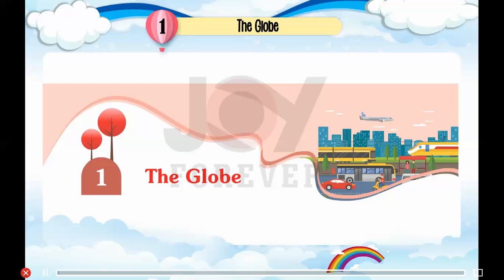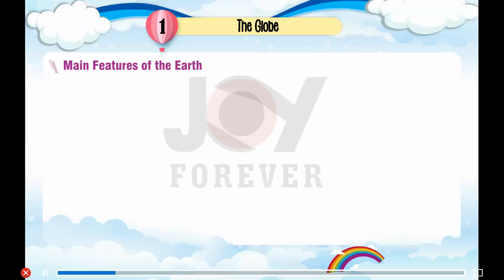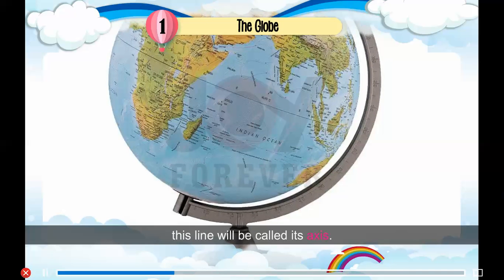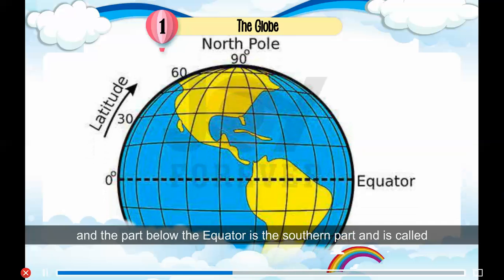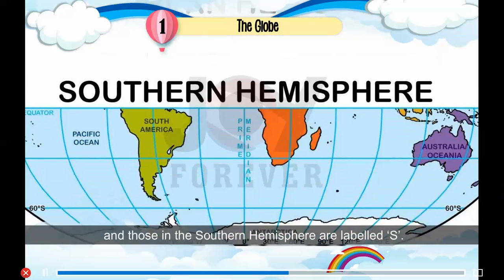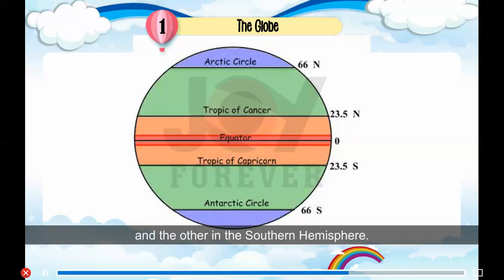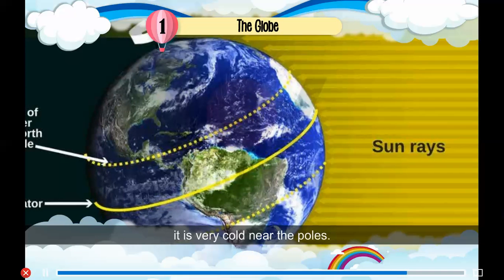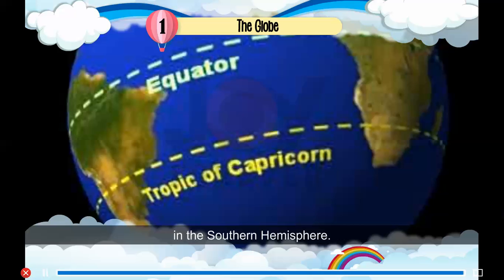Joy Forever Books Social Studies Class 5 Chapter 1